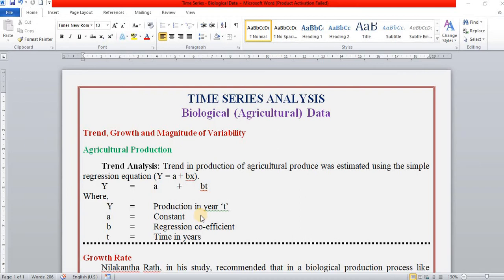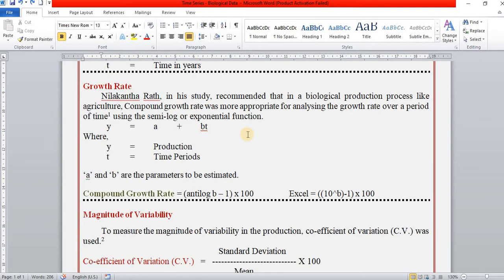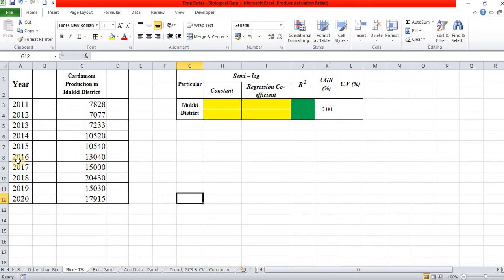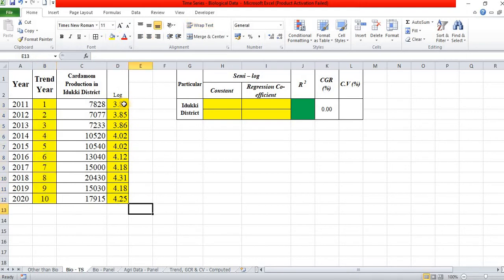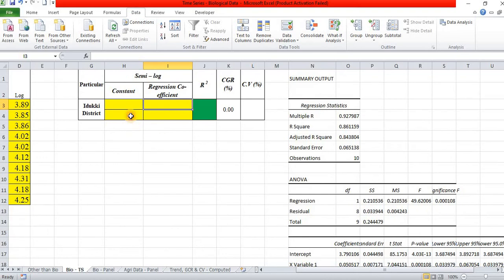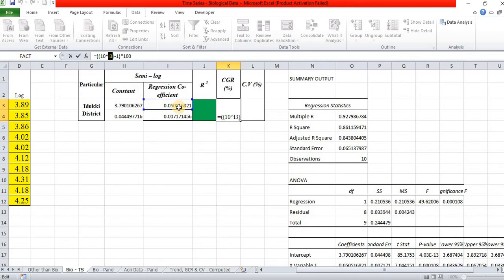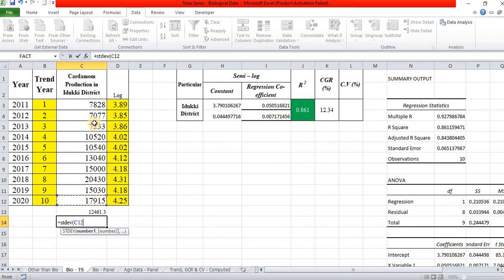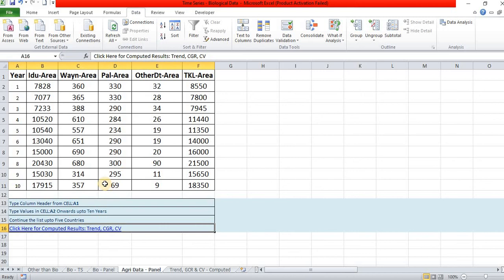Time Series - Biological Data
This video shows how to analyze Biological data in Time series Analysis. Semi-log, Exponential Function, Trend, Compound Growth Rate, Magnitude of Variability